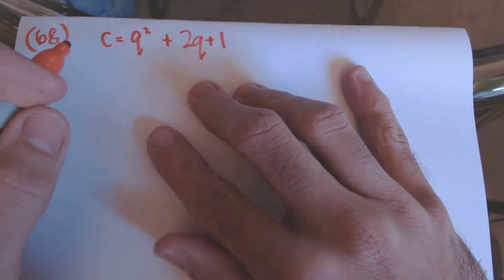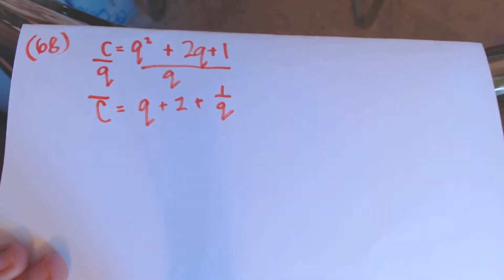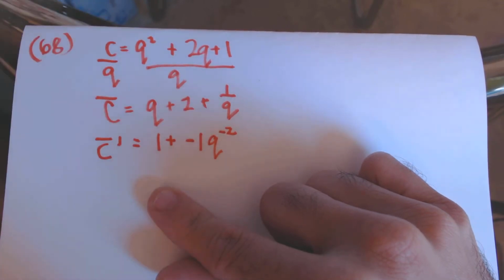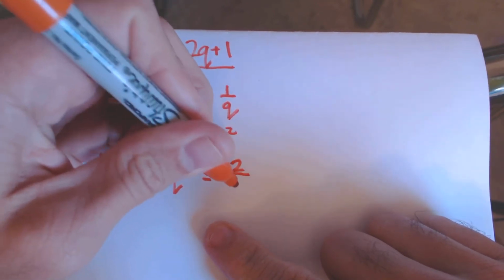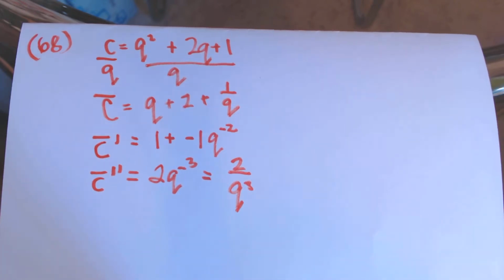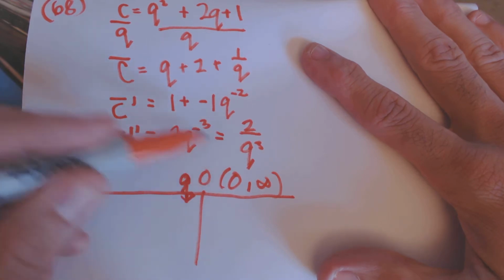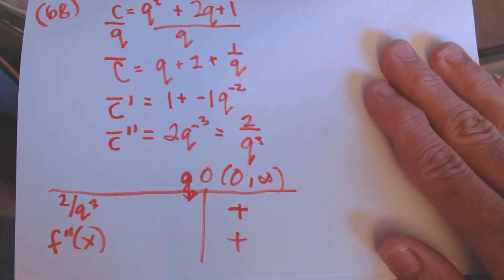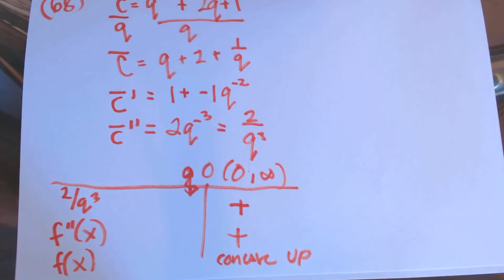Section 13 3 Problem 68